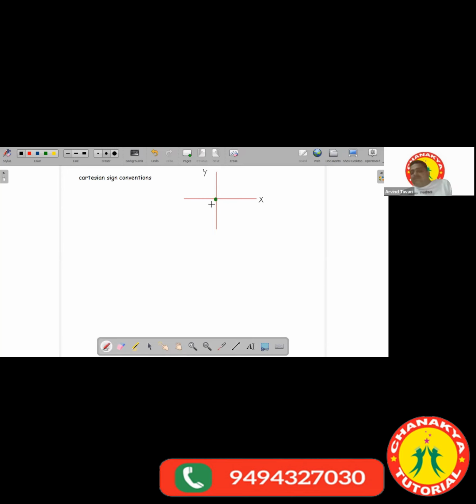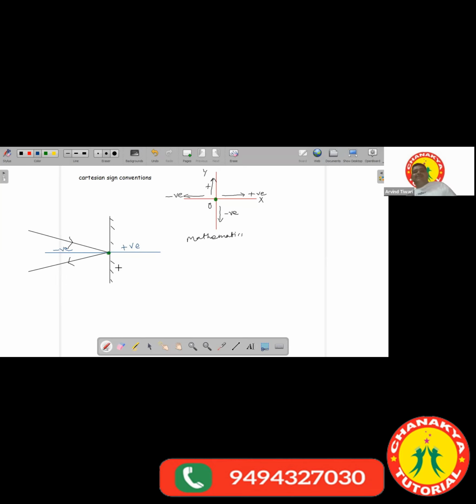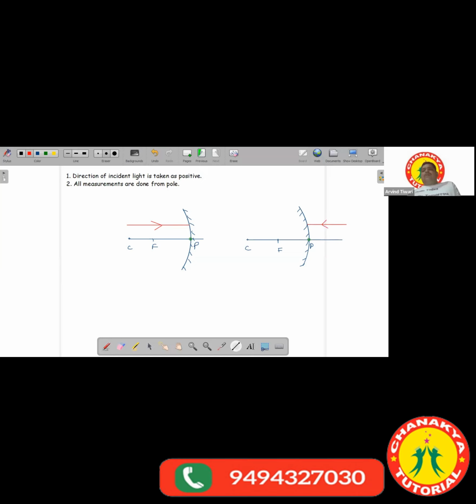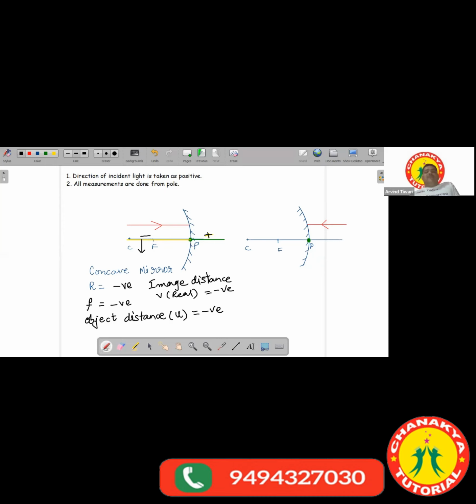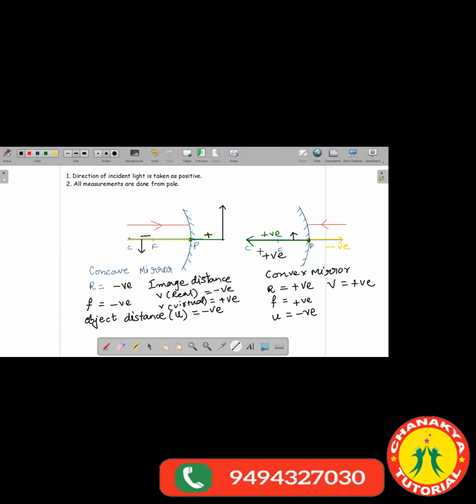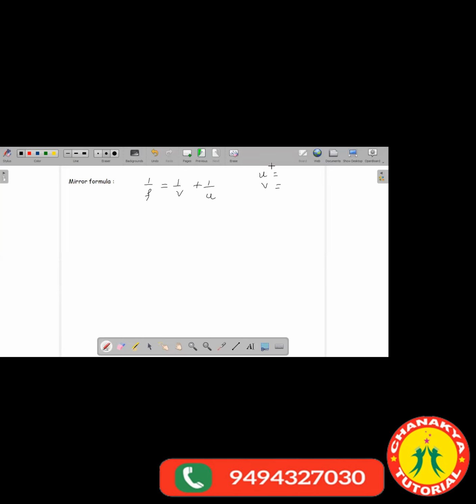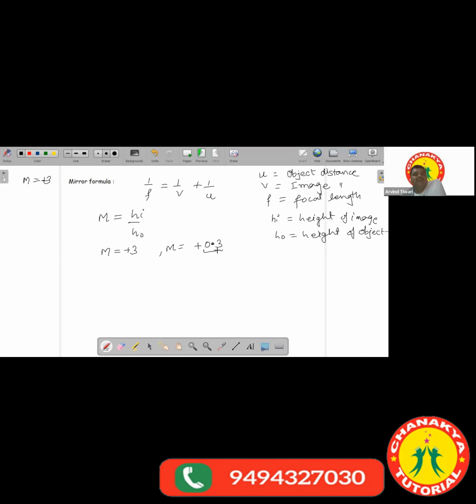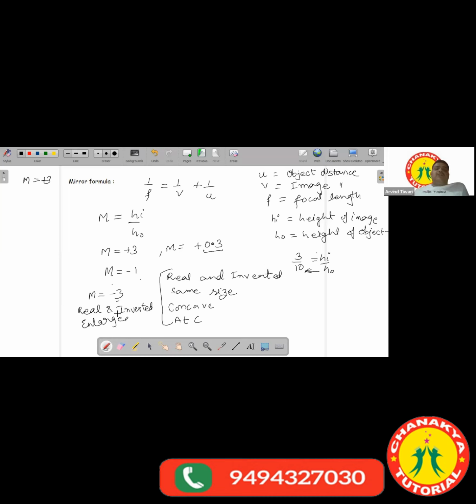Light L5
Achievements
1) All India first rank in math test conducted by WeXL
2) All India 4th rank in Steam Odyssey competition conducted by Times group
3) Chanakya Tutorial has been ranked number 1 IIT-JEE coaching by WAC
4) Mentor of AIR 107 JEE advanced.